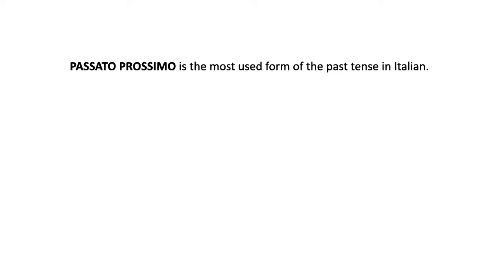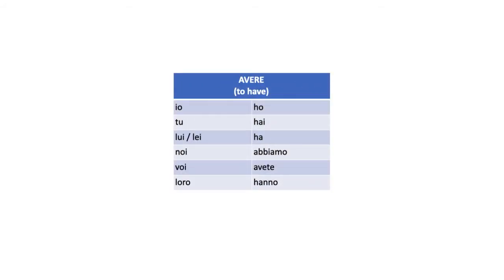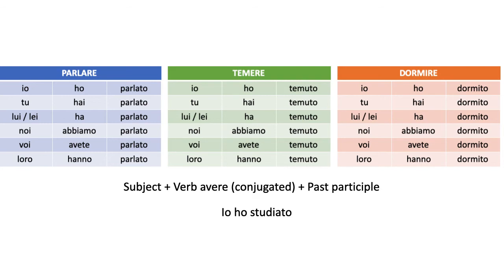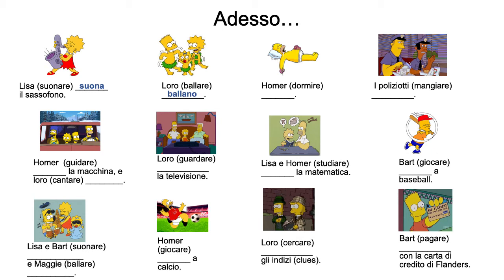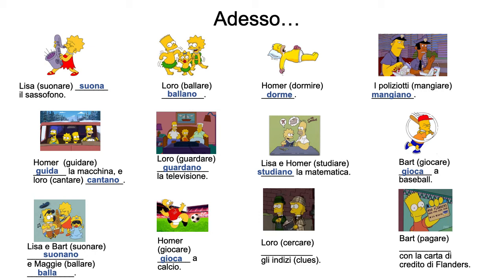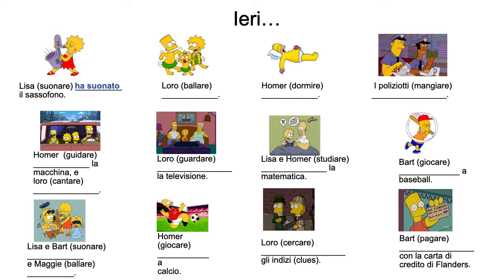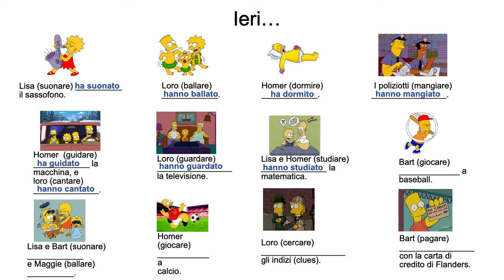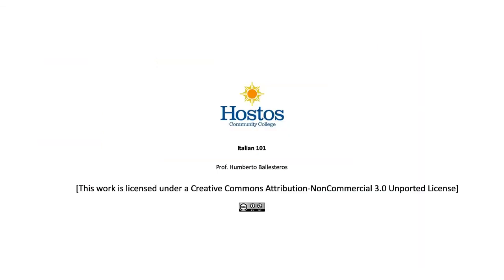Italiano 101: Ripasso del passato prossimo con avere